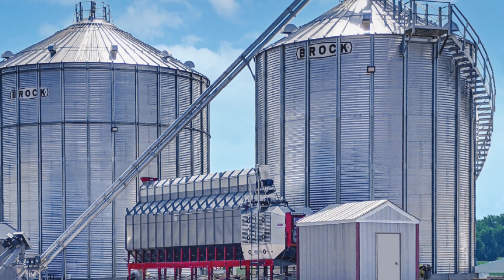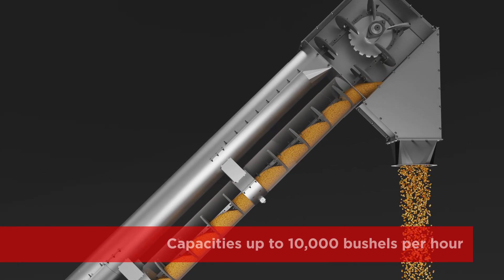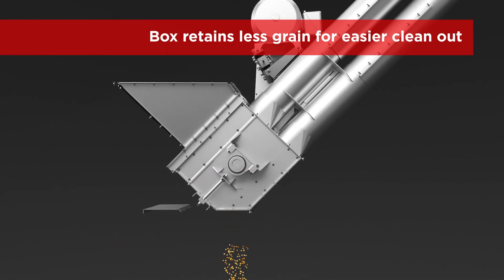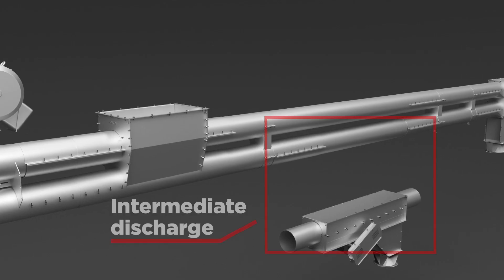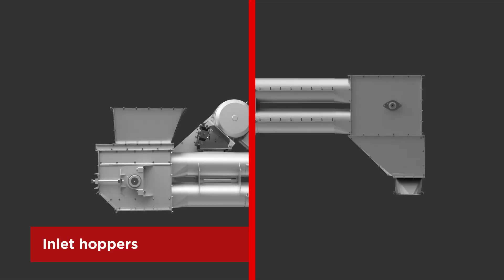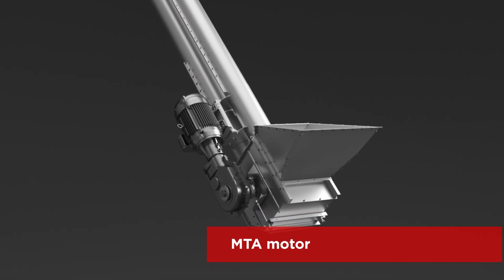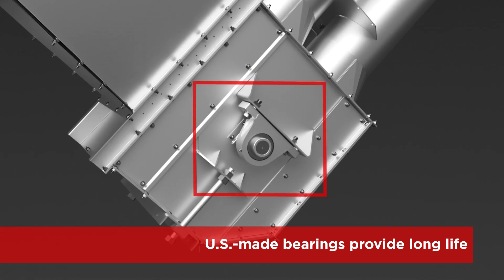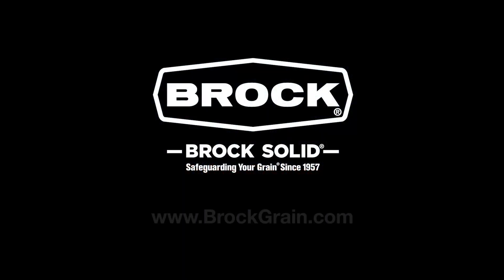Brock GrainDrive™ T1000 Conveyor System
The Brock GrainDrive™ T1000 Conveyor System provides more capacity and speed than a standard grain auger conveyor. It also can be used with steeper inclines at a lower overall cost than standard or curved incline conveyors for grain.

Chapters:
0:00 - 0:16 Introduction
0:17 - 0:25  GrainDrive Overview
0:25 - 0:32 Flights
0:33 - 0:42 Angled Tail Corner and Box
0:43 - 0:49 Wide Tail Hopper
0:50 - 1:16 Intermediate Inlet Hoppers and Discharge Units
1:17 - 1:25 Incline Options
1:25 - 1:37 Drives and Motors
1:38 - 2:01 Maintenance
2:02 - 2:24 Outro